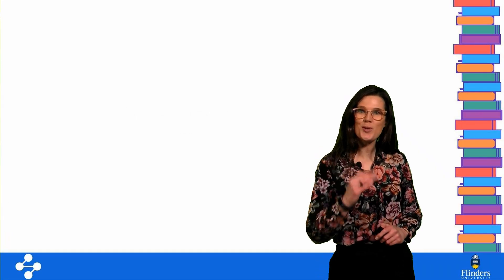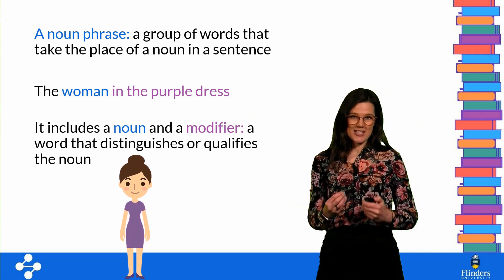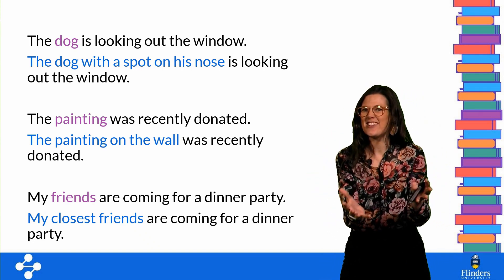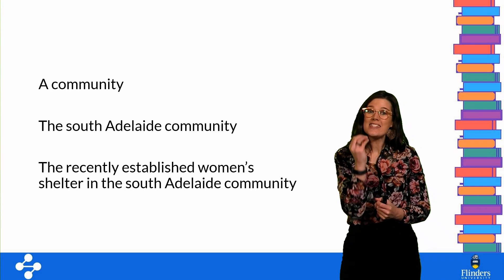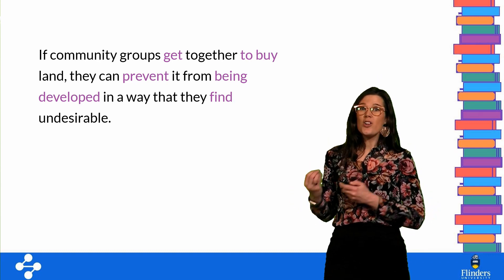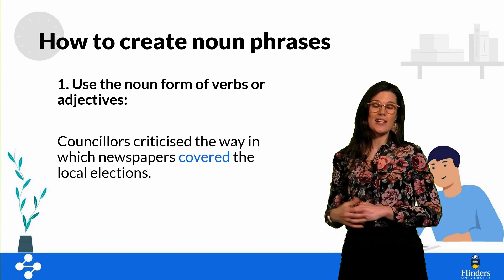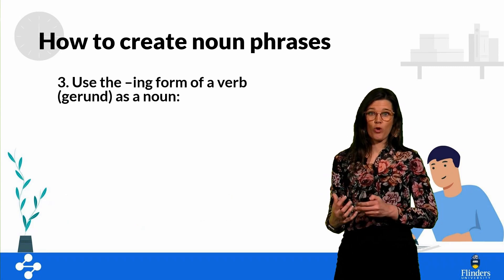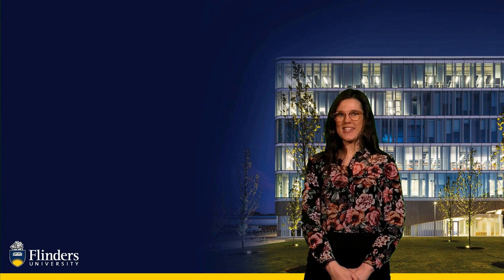Language Noun phrases